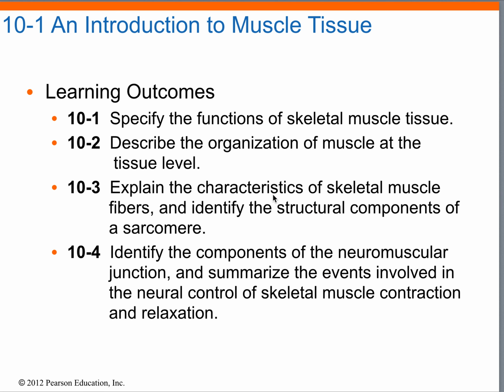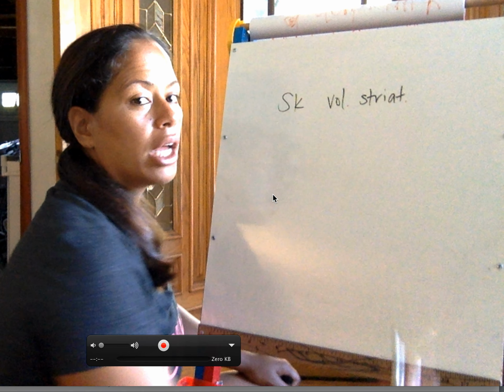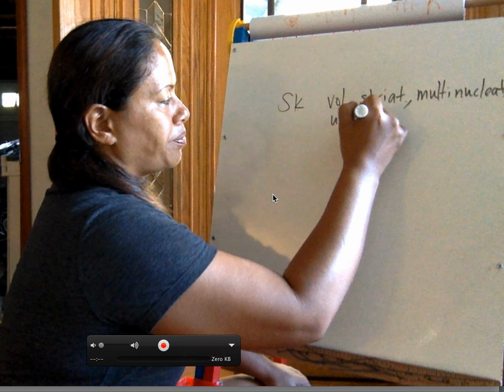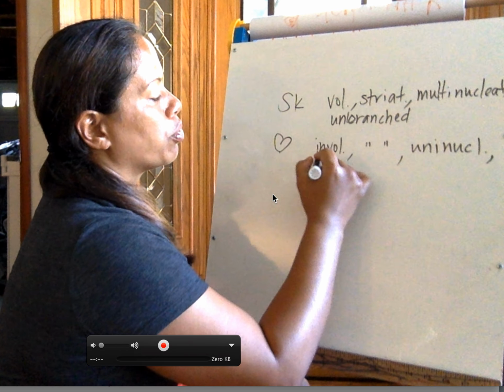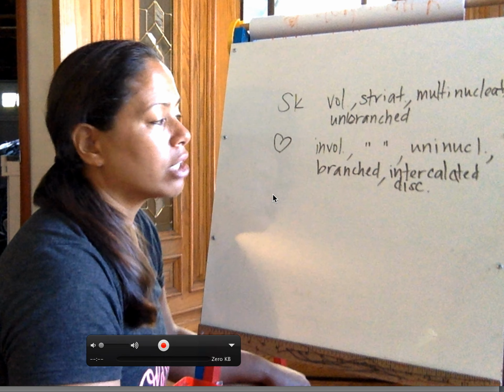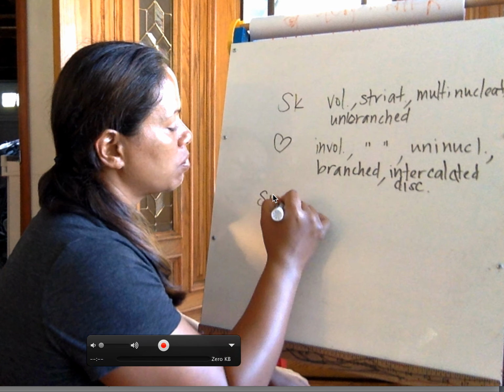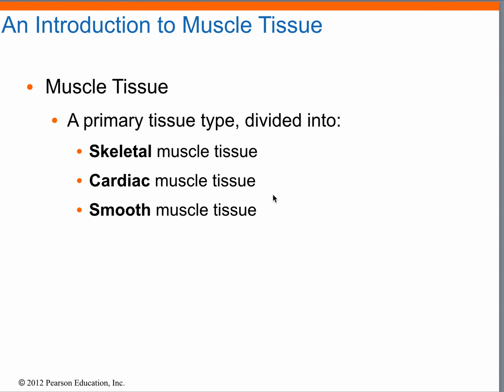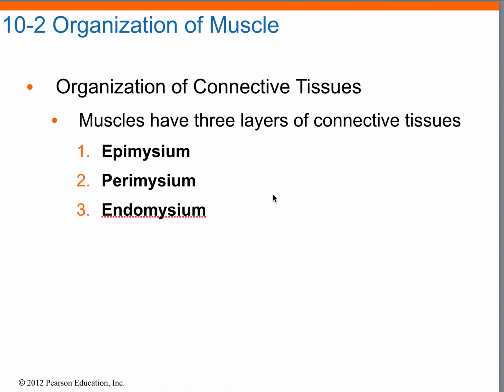PHYL 141 Muscle Tissue 01 video